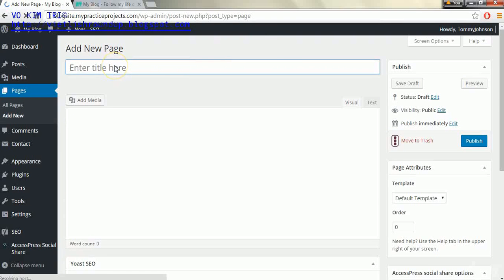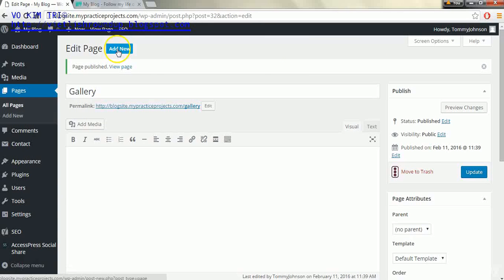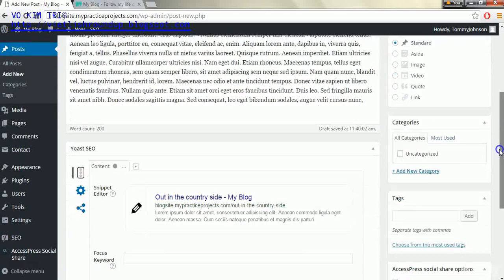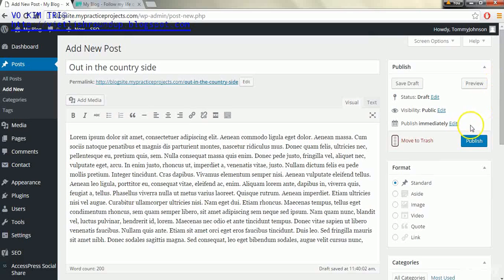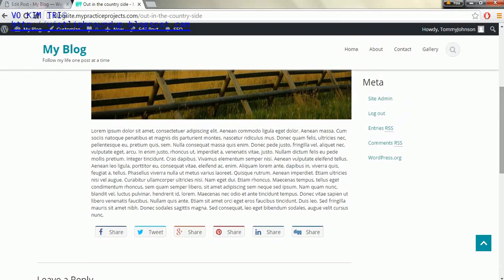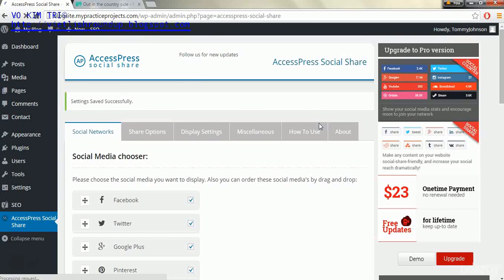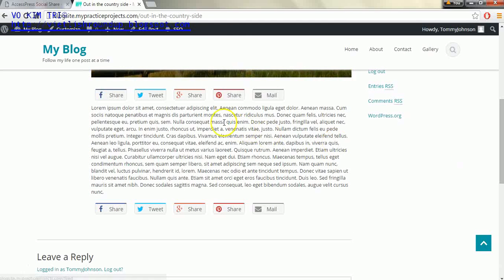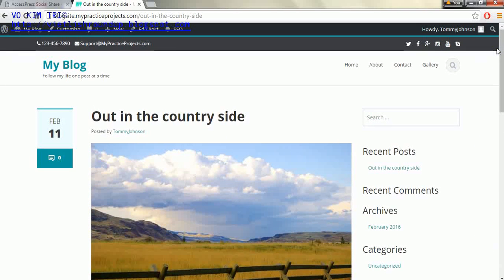53. Setting up Menu Pages.